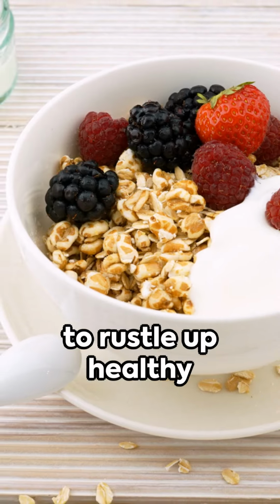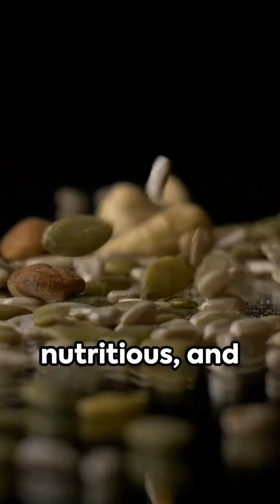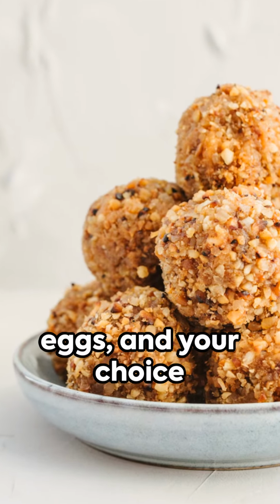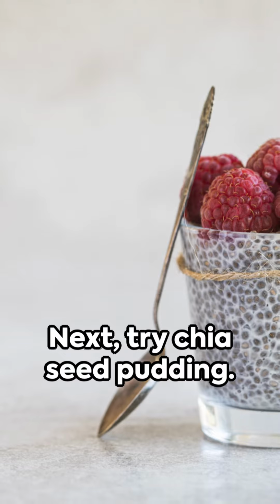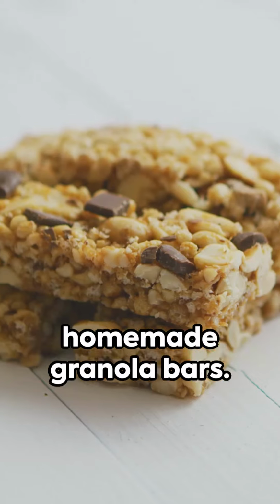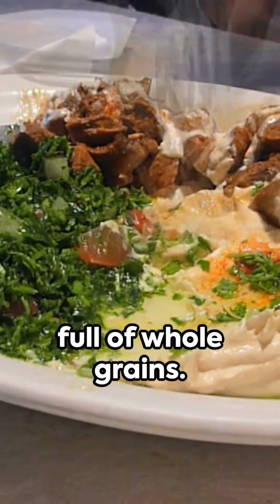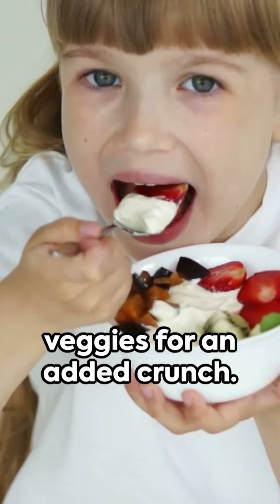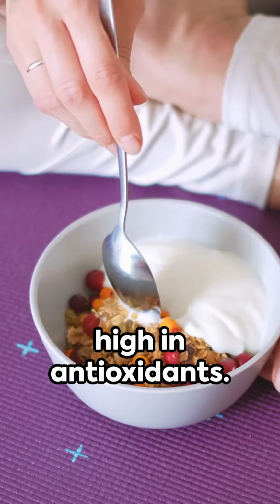5 DIY Healthy Snack Ideas for Work or School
Struggling to find healthy snacks for your busy day? Look no further! '5 DIY Healthy Snack Ideas for Work or School' is your go-to YouTube Shorts video for easy-to-make, nutritious snack options. Whether you're a busy professional or a student, these snacks are designed to keep you energized and satisfied. From the ingredients to the preparation steps, each snack is crafted to be both delicious and beneficial for your health. Dive into these simple recipes and transform your snack time!